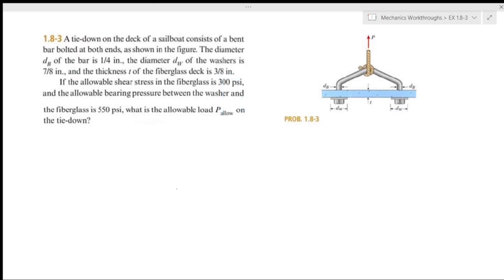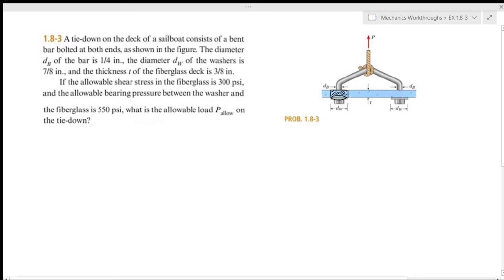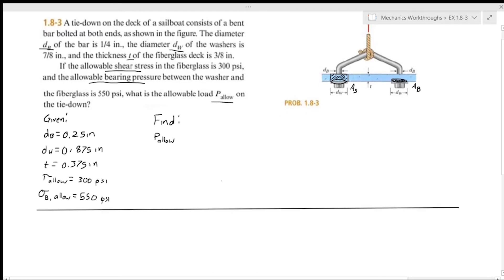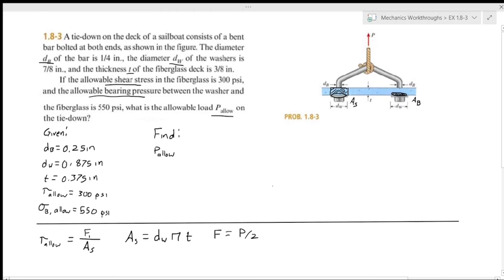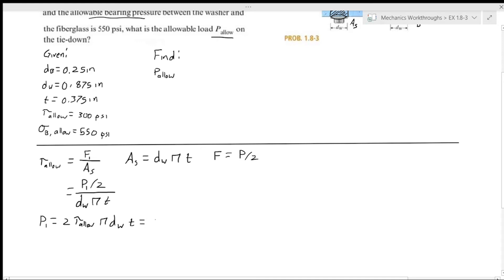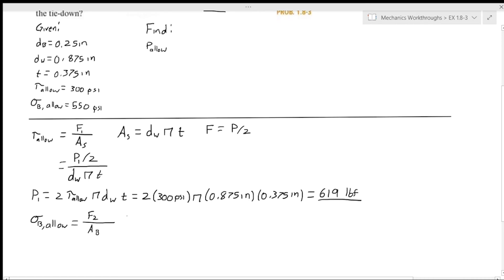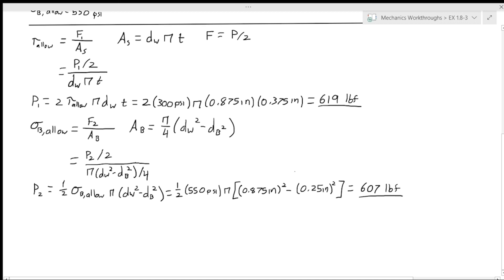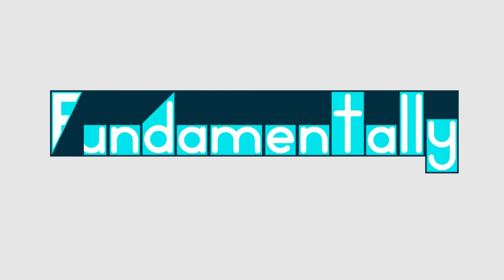1.8-3b Mechanics of Materials Example Problem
1.8-3 A tie-down on the deck of a sailboat consists of a bent bar bolted at both ends, as shown in the figure. The diameter dB of the bar is 1/4 in., the diameter dw, of the washers is 7/8 in., and the thickness t of the fiberglass deck is 3/8 in. If the allowable shear stress in the fiberglass is 300 psi,
and the allowable bearing pressure between the washer and the fiberglass is 550 psi, what is the allowable load Pallow on the tie-down?

Problem and Images:
Mechanics of Materials, James M. Gere, Barry J. Goodno, 9th Edition